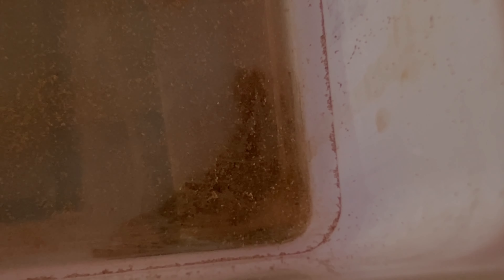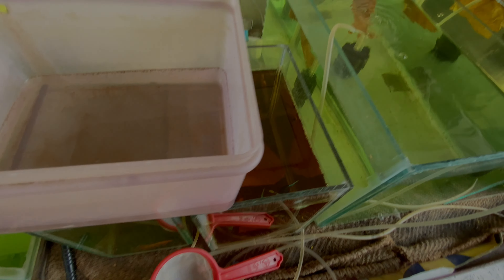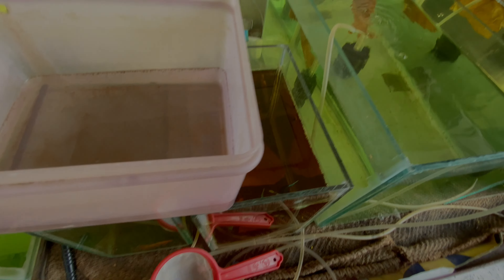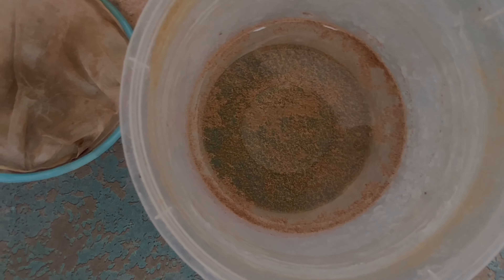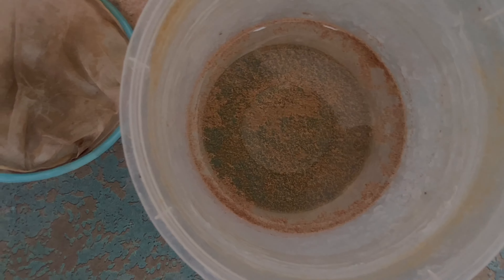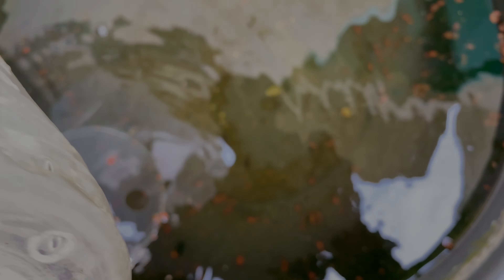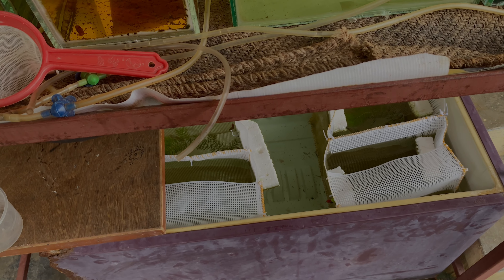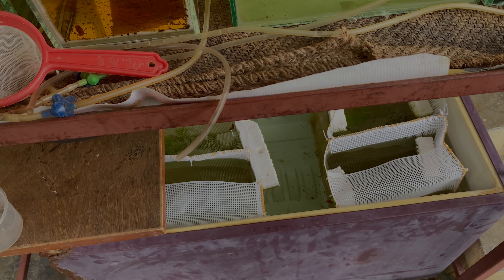How to breed guppies and how to save their frys from them, in Hindi //